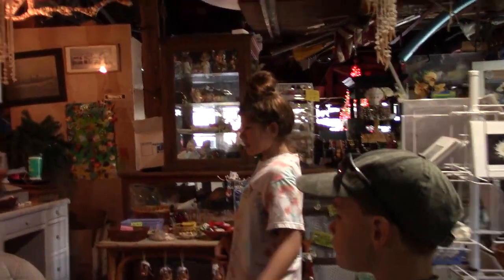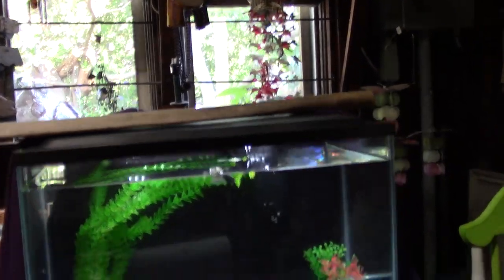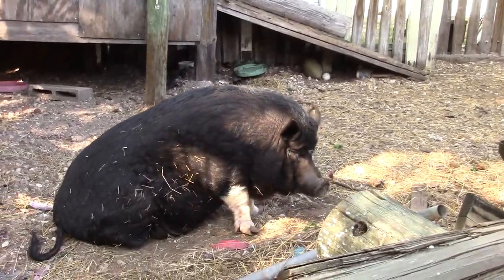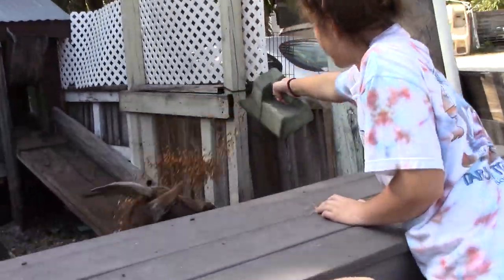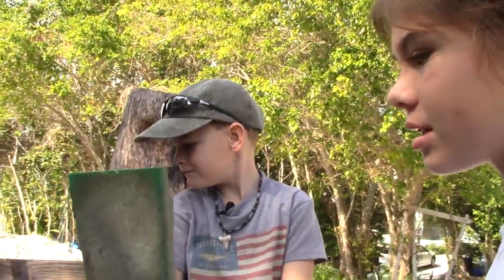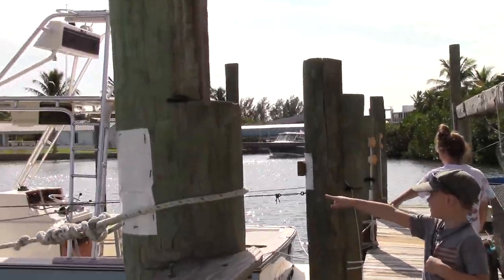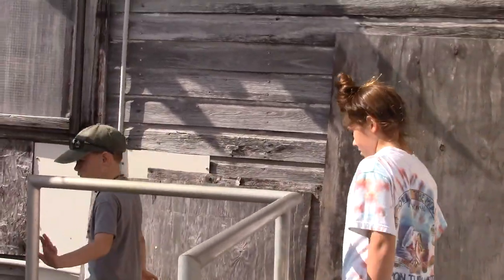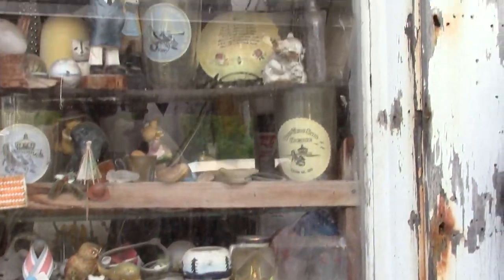Whidden's part 2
Whidden's Boca Grande FL